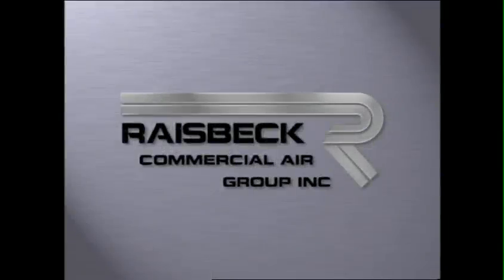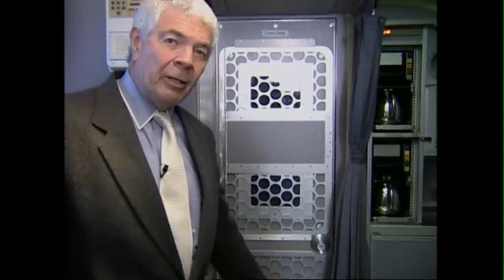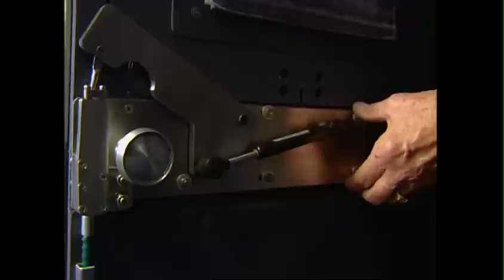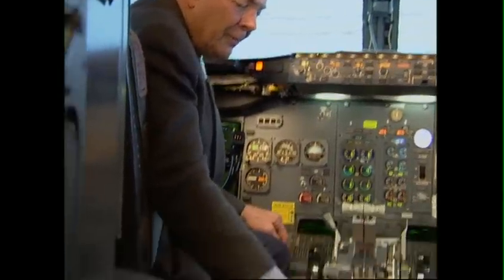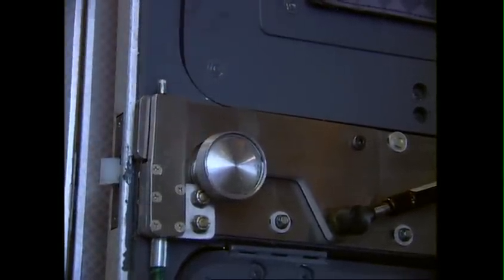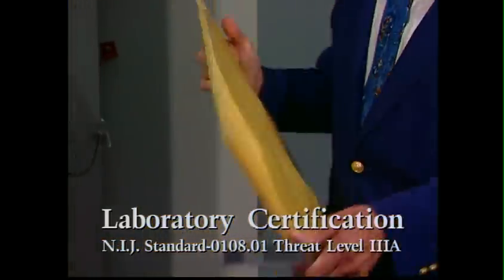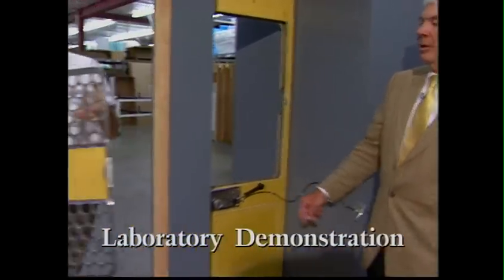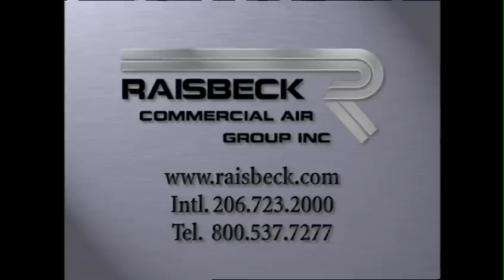Raisbeck_737_Hardened_Cockpit_Security_System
Boeing 737 Hardened Cockpit Security System
This system was an early and technically successful contribution to the post-9/11 Safety-in-the-Skies airline program.

Lead customers Alaska Airlines and American Trans Air have been and continue to be pleased with the overall safety and positive passenger reaction to the cockpit doors flying on their 737s since October 2001.

In March 2002, when Boeing firmed up a program to complete the retrofit of its 737 fleet, Raisbeck relinquished its orders and inquiries on the industry's airline flight deck security business for the Boeing 737 and other models, to Boeing Commercial Airplanes.

The Raisbeck 737 Hardened Cockpit Security System includes bulkheads, lavatories, galleys, and hallways as applicable, to make the entire cockpit impervious to bullets and other weapons, and impenetrable by anyone who has not been identified and allowed to enter by the express remote-control action of the pilot or copilot. In addition, the Raisbeck System meets all applicable current and proposed FAA regulations.

The Raisbeck Hardened Cockpit Security System also features:
• Overnight installation
• Pilot-remote lock and unlock operation
• Bulletproof door (.44 magnum and 9mm)
• Bulletproofing tested to N.I.J. Threat Level IIIA Standards)
• Reverts to existing Boeing system and procedures when disarmed
• Resists more than 300 joules impact
• Total installed weight = 56 lbs. (actual, as weighed)